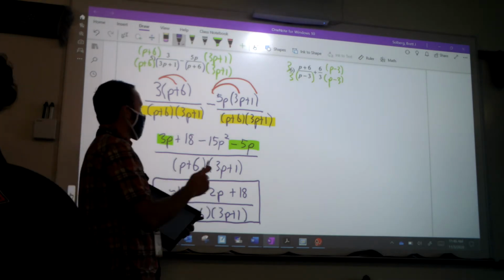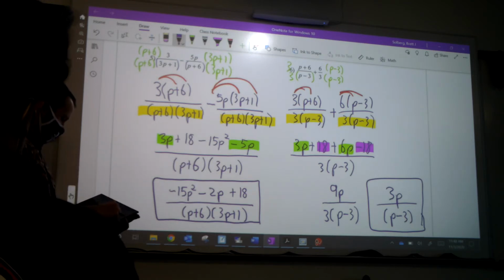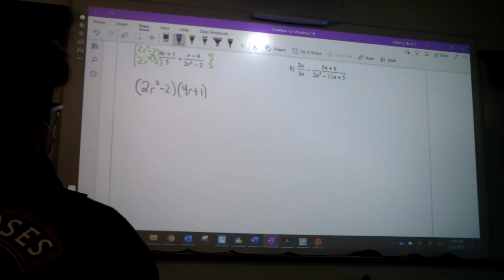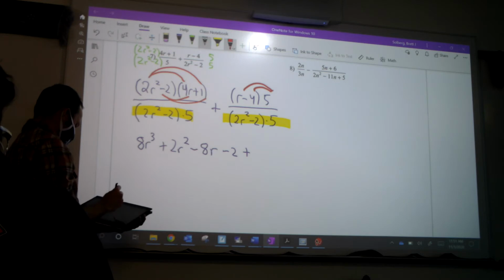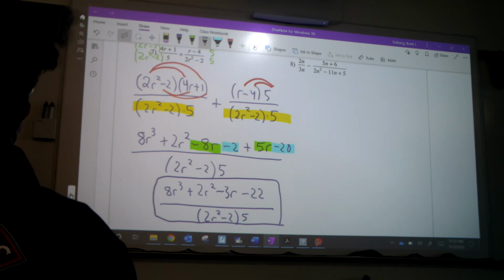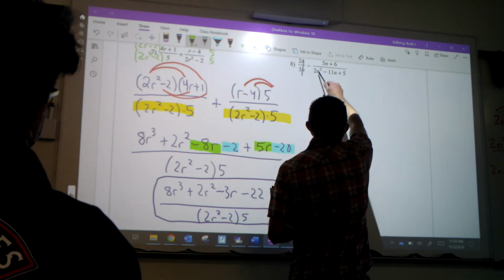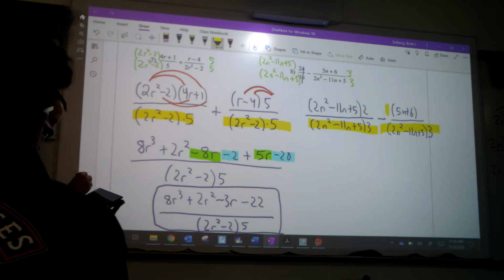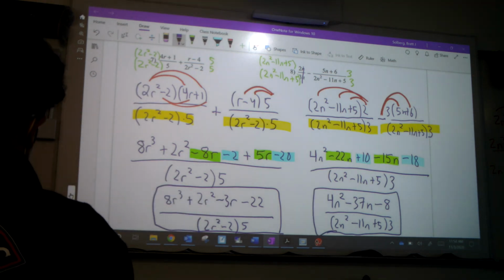Adding and Subtracting Rational Expressions Part 2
In this lesson we learned how to add and subtract rational expressions both with and without a common denominator.